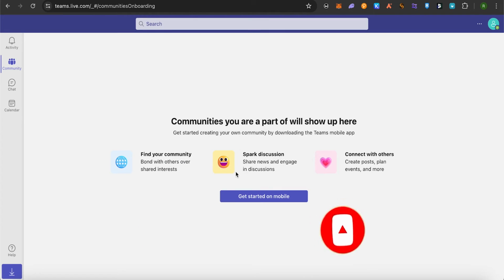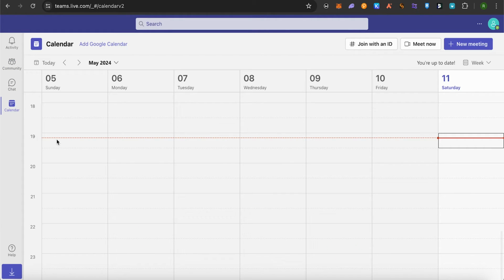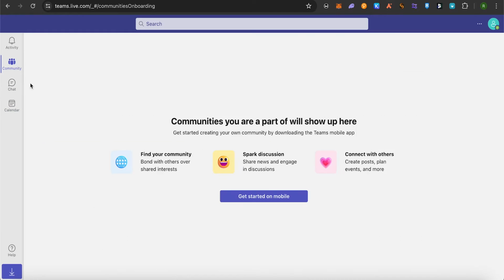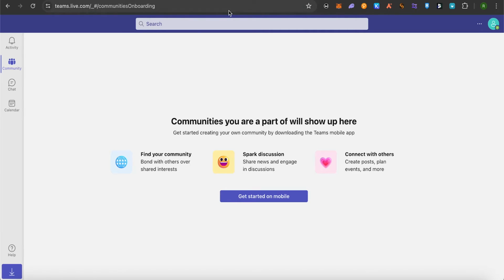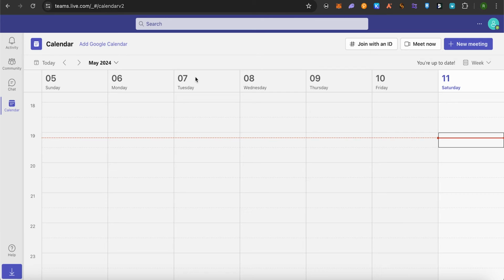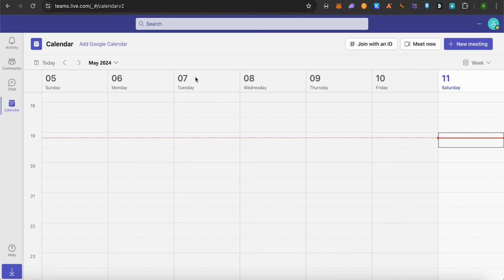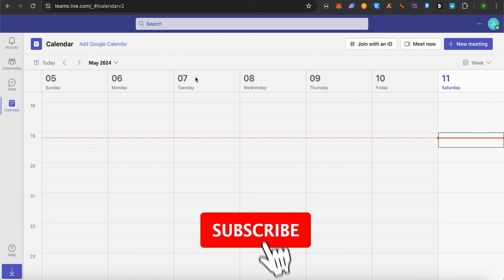How To Create A Shared Calendar In Microsoft Teams (2025 Update)